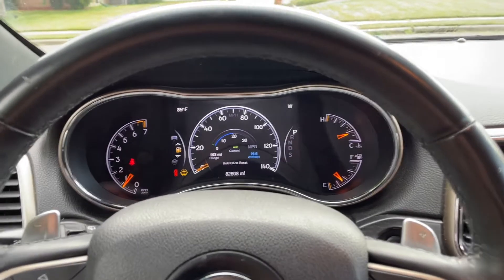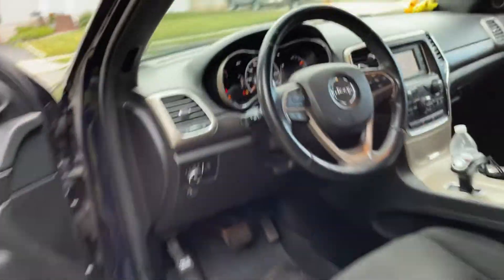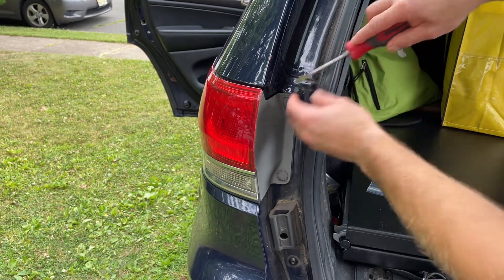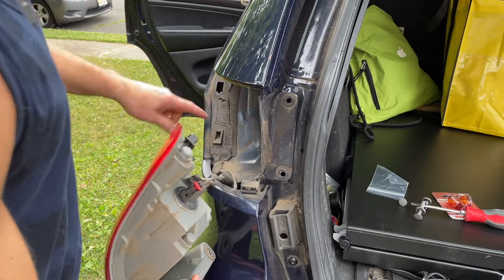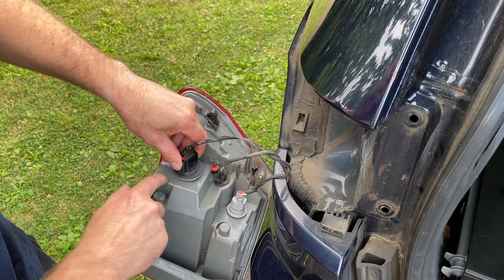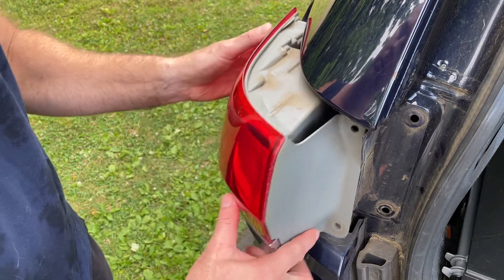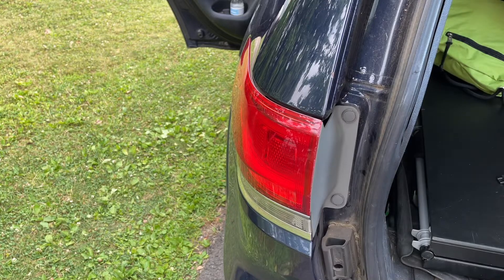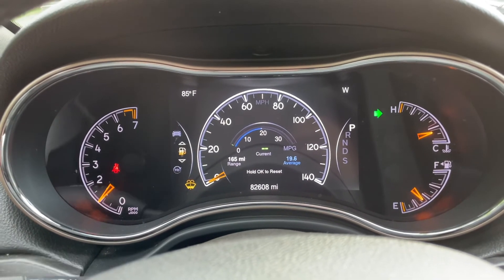How to fix FAST / Hyper Car Blinker ( Jeep Grand Cherokee Turn Signal Replacement)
How to fix fast blinkers / How to replace rear turn signal in a 2011-21 Jeep GC.